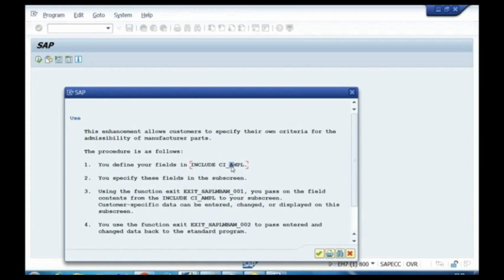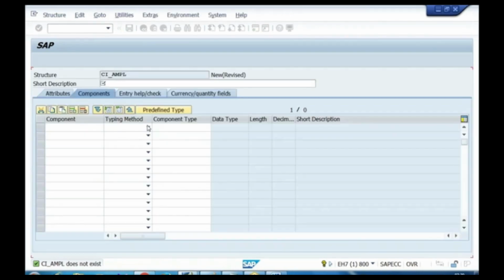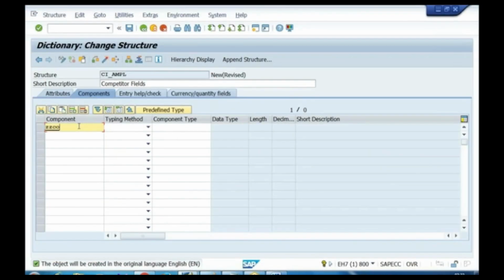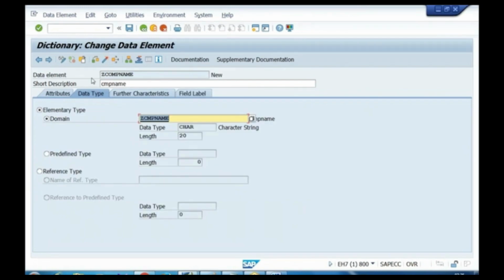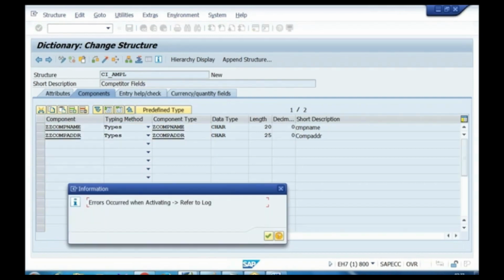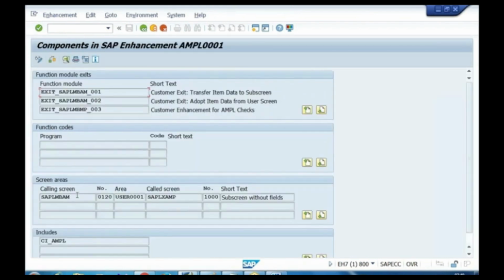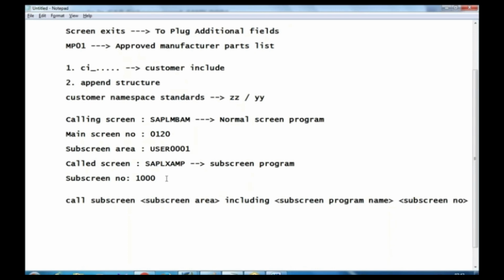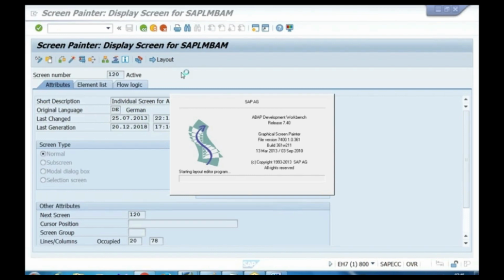Cross Apps Part 4 Enhancement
SAP ABAP#abap4#

In this video we will learn about Cross Application components of SAP ABAP

Applications that are integrated and accessible across the entire system and are controlled by system developers are known as cross applications.The topics covered in this video are SAP Advanced, including SAP Cross Applications, EDI, Idoc, RFC, and ALE.